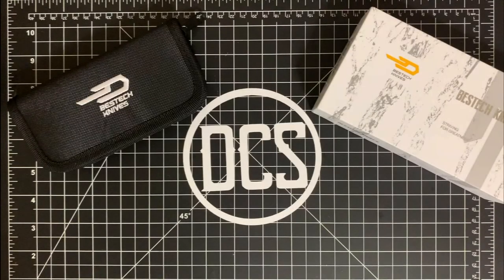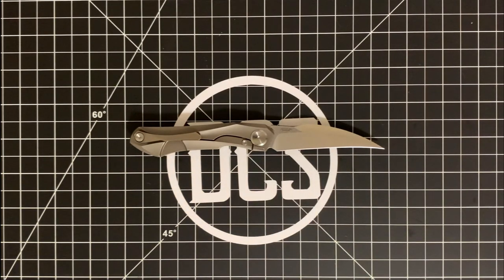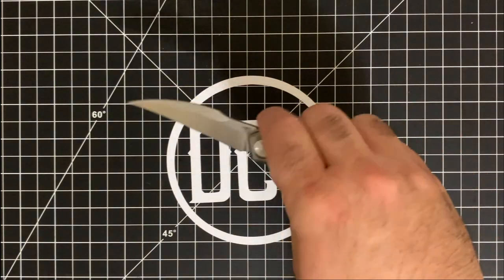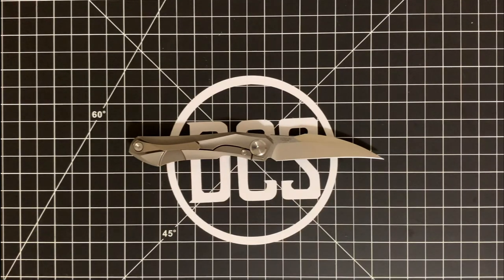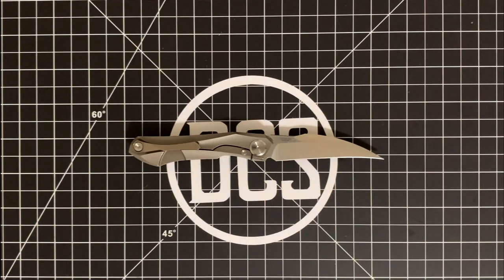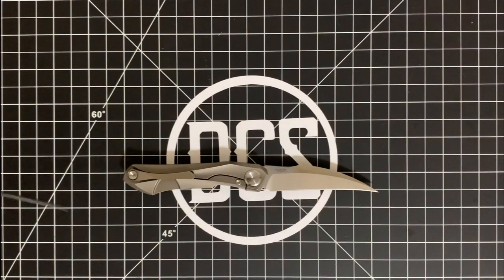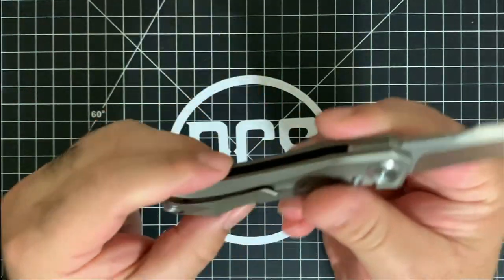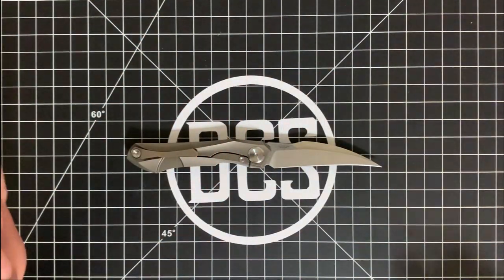Bestech Ivy - Ostap Hel's New 'Bestech Bouquet' Design !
Before I begin, I want to sent a shoutout to Bestech Knives for sending this over for review - they've been great to work with, and have some fantastic designs from in house designers like Khombou, as well as 3rd party designers like Adam Purvis and Ostap Hel!

Now, onto the knife :)

So... I've been teasing this on the Instagram page for a little bit, and I guess the cat is out of the bag now - Ostap Hel has released his second addition to the 'Bestech Bouquet' collection, which blends the aesthetics of his knife designs with flowers and plants. In this case, the wild ivy vines were his inspiration, along with a sultry Batman villain! Sporting a unique blade shape and high quality materials, the Ivy is a silky smooth front flipper that you really need to see up close and personal to appreciate. Like Bell Biv DeVoe once said... That girl is poison - and so is this knife... in a good way!